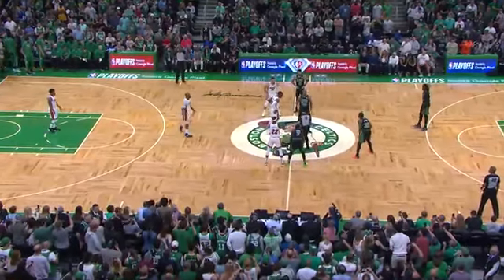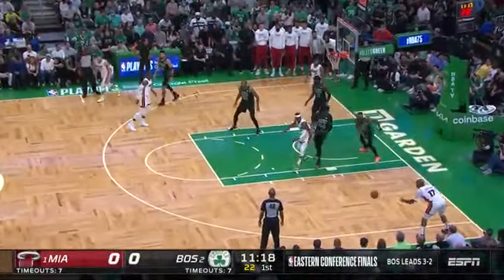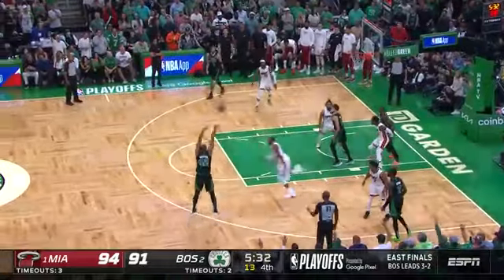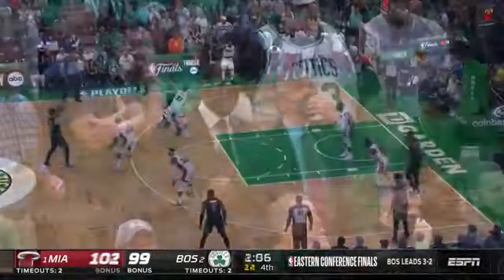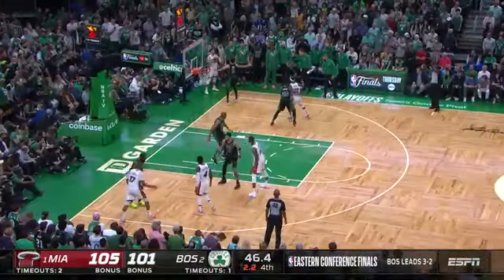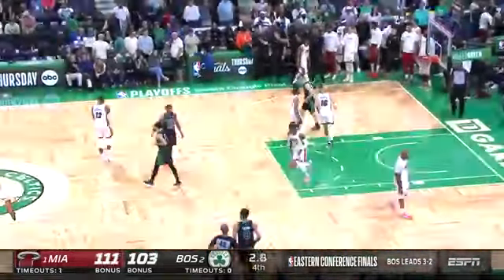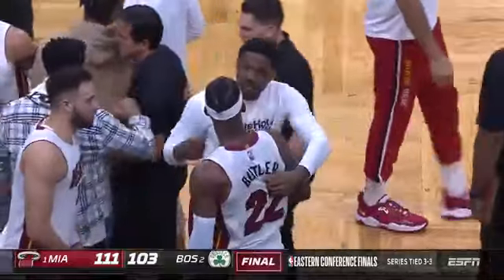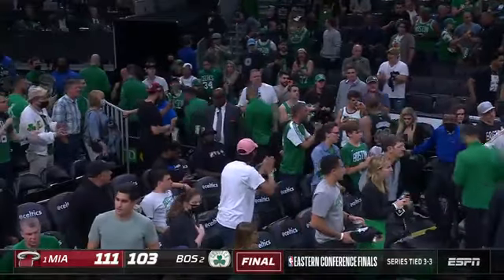Miami Heat vs Boston Celtics - Full Game 6 Highlights | May 27, 2022 | 2022 NBA Playoffs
Led by Jimmy Butler’s Playoff career-high 47 PTS (16-29 FG), along with 9 REB, 8 AST and 4 STL, the No. 1 seed Miami Heat defeated the No. 2 seed Boston Celtics in Game 6, 111-103. Kyle Lowry added 18 PTS and 10 AST for the Heat in the victory, while Jayson Tatum tallied 30 PTS and 9 REB for the Celtics. This best-of-seven series is now tied 3-3.